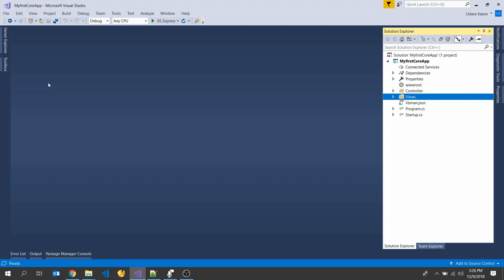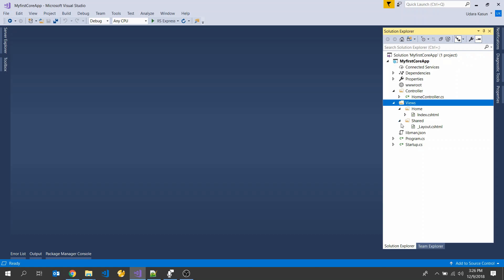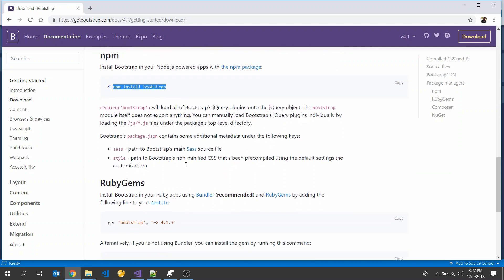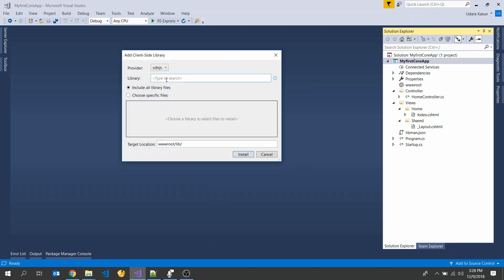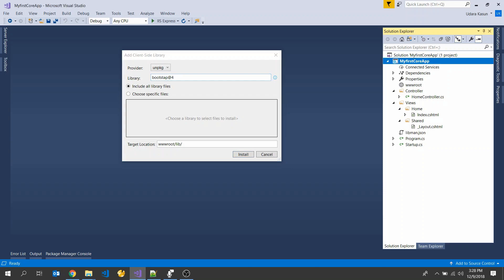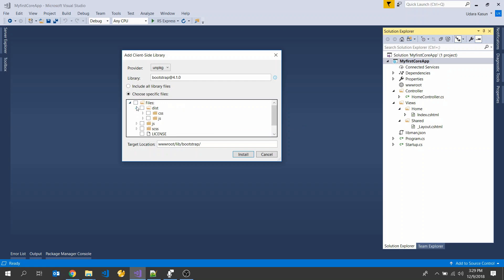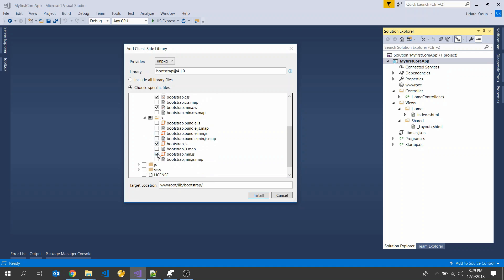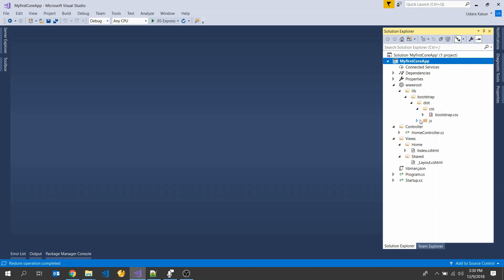Part 2 - ASP.NET Core 2.1 App With Bootstrap 4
This tutorial teaches how to create ASP.NET Core 2.1 App with Bootstrap 4
--How to add Bootstrap 4 into core application
--How to use Layout Page

Coming soon...